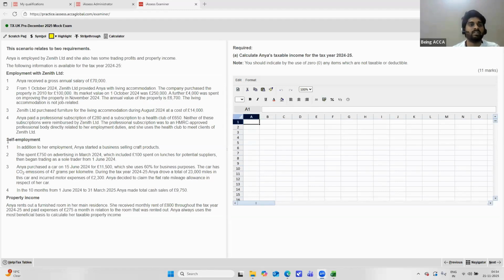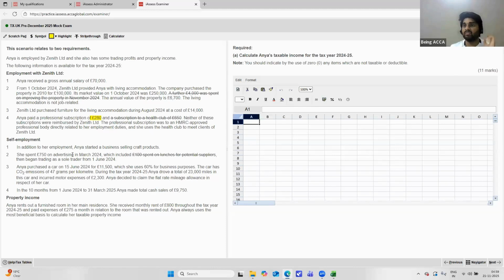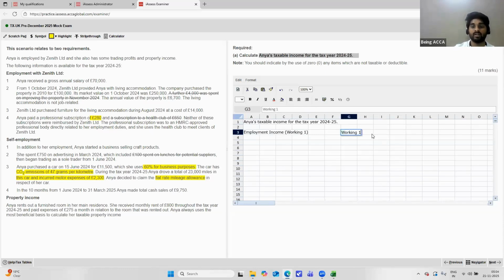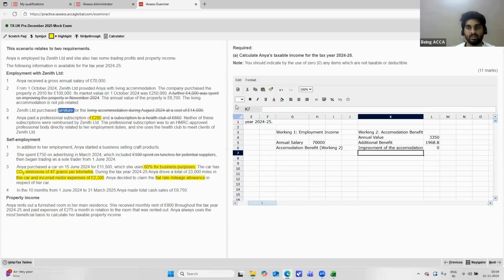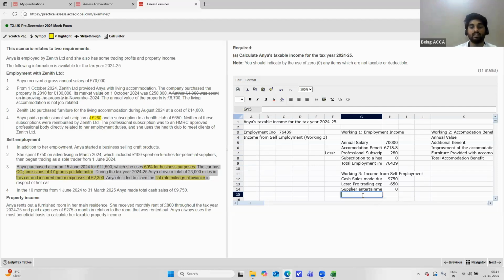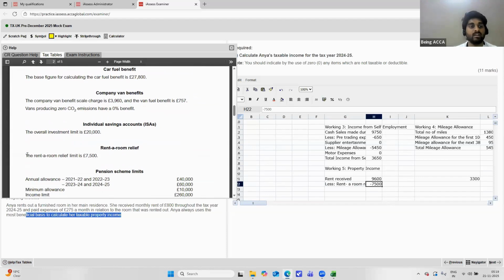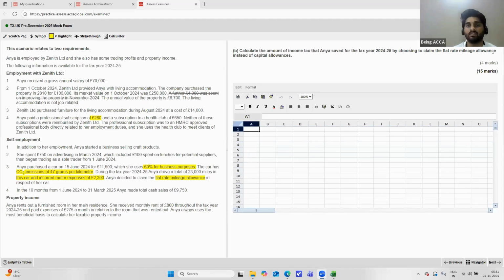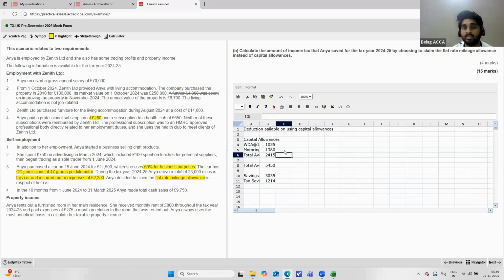ACCA TAX UK Pre December 25 Mock Debrief | Section C | Anya | Suhas Mohan | BeingACCA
ACCA TAX UK Exam Pre-Dec '25 Mock Debrief | Step-by-Step Explanation of Questions

Welcome to my detailed debrief of the ACCA TAX UK Pre-Dec '25 mock exam! In this video, I walk you through each question step by step, providing you with clear explanations and insights to help you understand how to approach the exam.

Whether you're a first-time student or retaking the exam, this breakdown will help you prepare effectively and boost your confidence for the upcoming ACCA TAX UK exam.